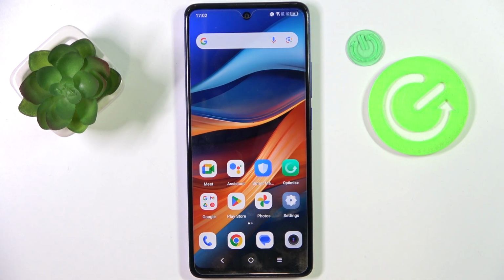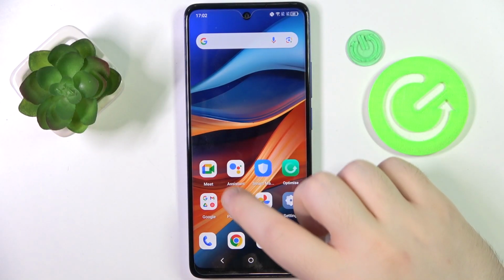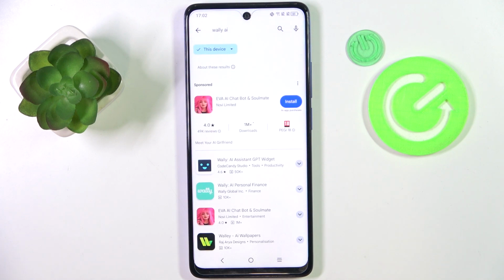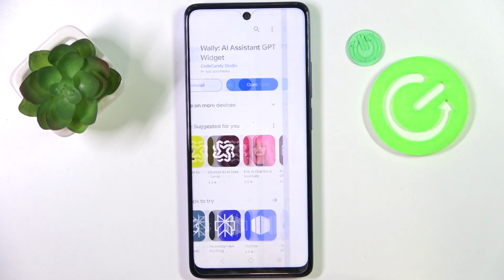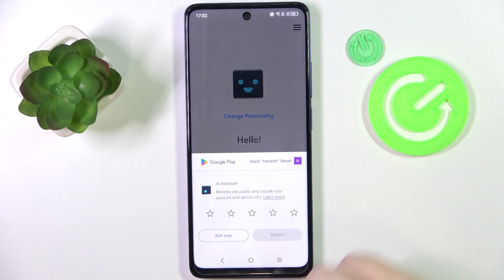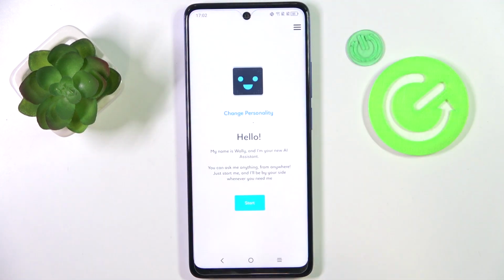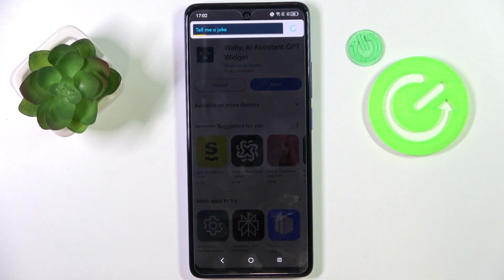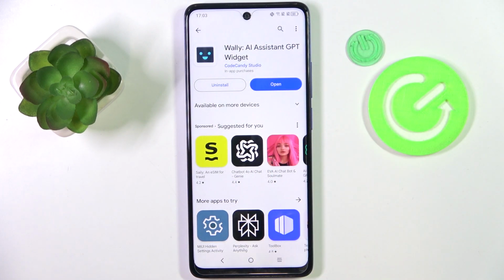How to Install ChatGPT Widget on TCL 50 SE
Find out more:
This tutorial will demonstrate how to add the ChatGPT widget to your TCL 50 SE smartphone. The ChatGPT widget allows you to quickly access OpenAI's language model for text-based interactions and information retrieval right from your home screen.

Where can I find the ChatGPT widget for TCL 50 SE? Is it available on the TCL app store?
How do I download and install the ChatGPT widget on TCL 50 SE?
What can I do with the ChatGPT widget once it's installed on TCL 50 SE?
Can I customize the appearance or settings of the ChatGPT widget on TCL 50 SE?
Are there any privacy considerations or permissions needed to use the ChatGPT widget on TCL 50 SE?